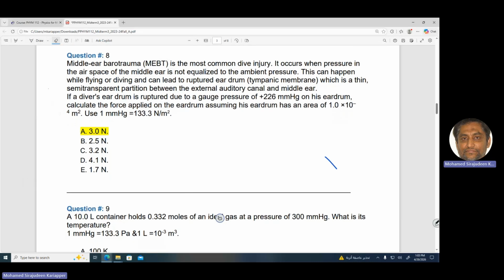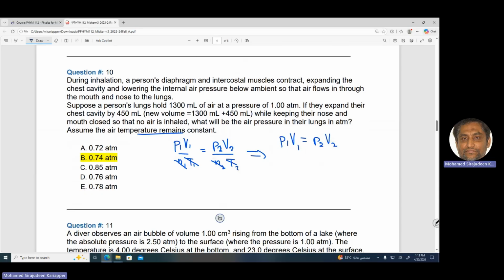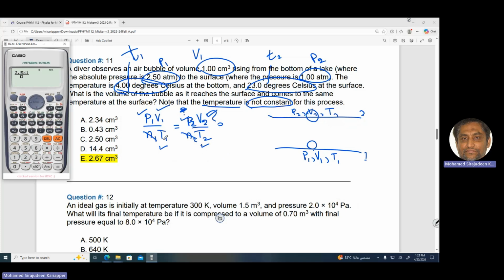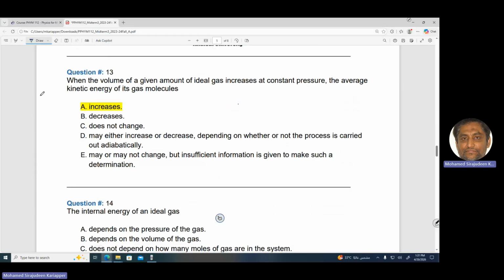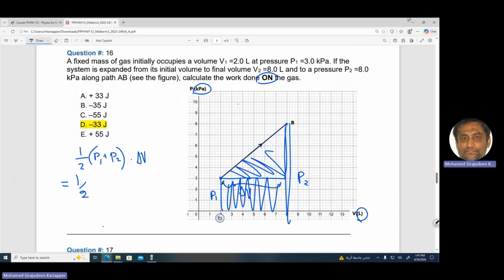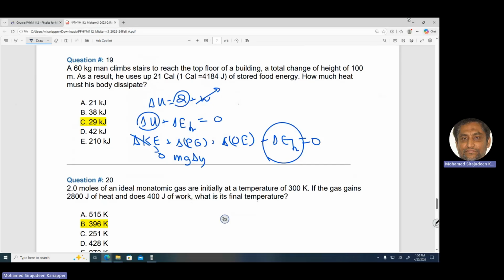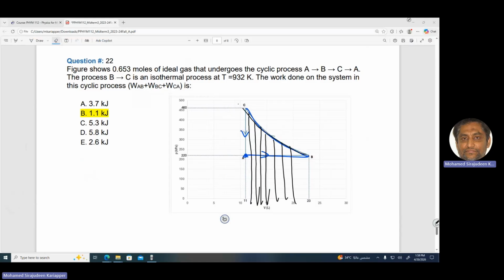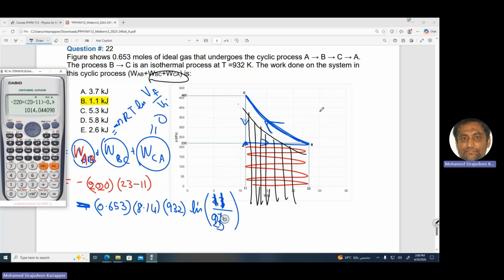phym112 chapters 8 and 9 review - 20 April 2026